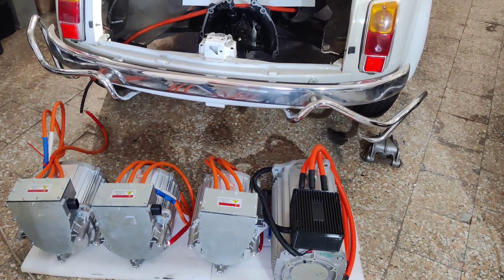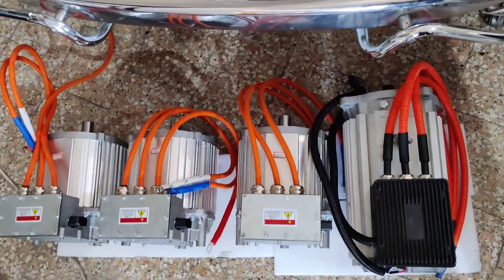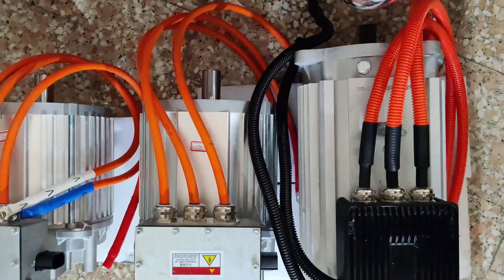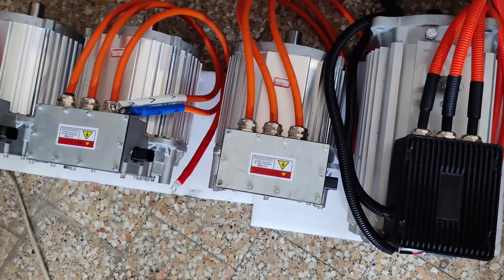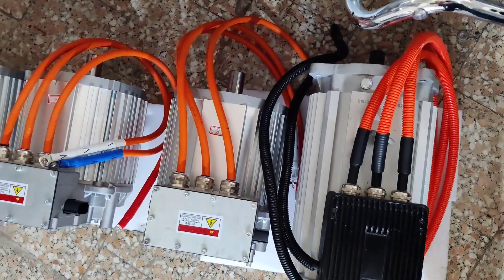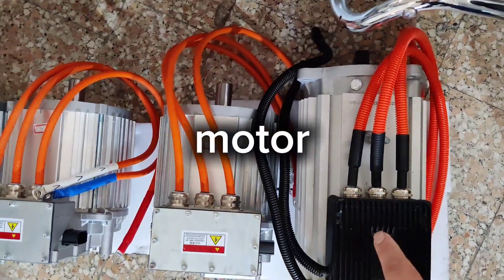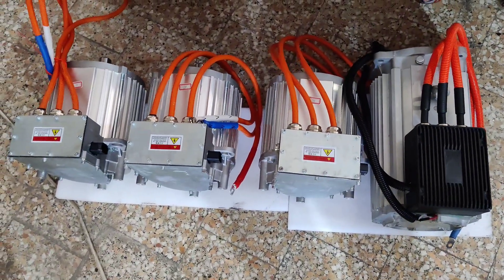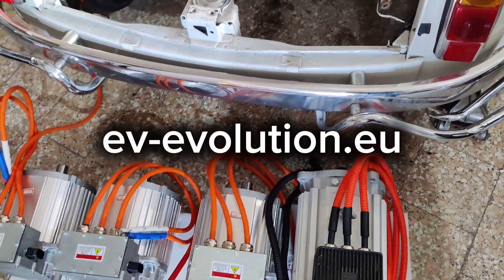Classic Fiat 500 - EV Conversion Electric Motor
ev-evolution.eu